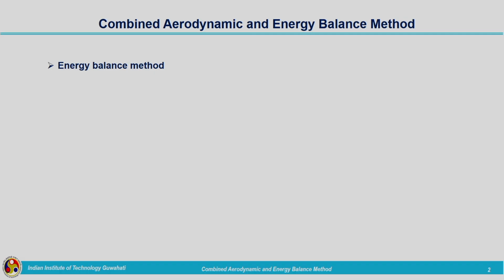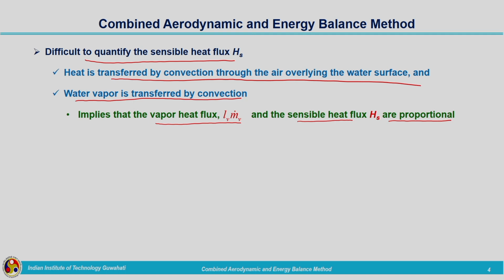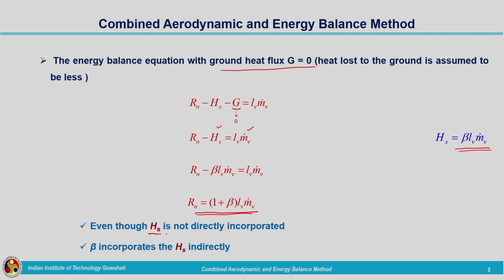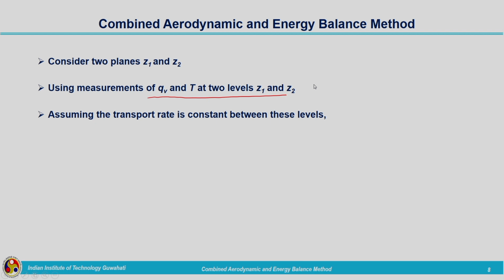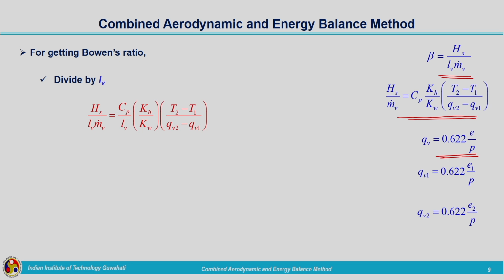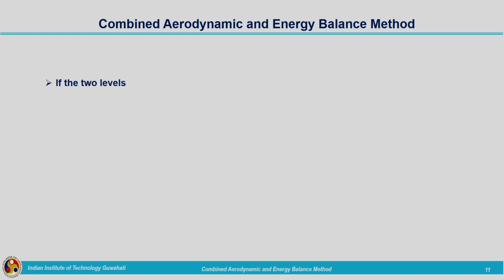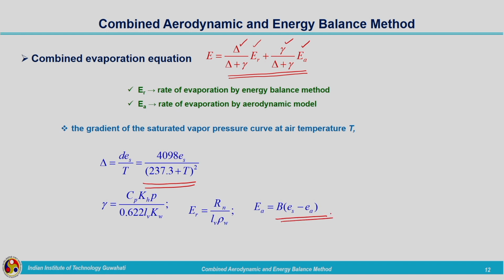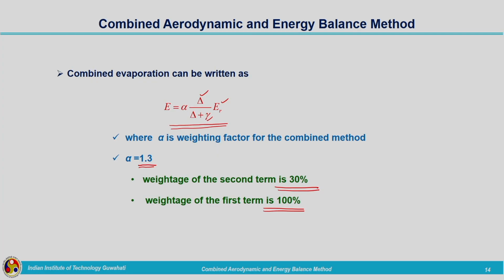Lec 26: Evaporation-Combined Method